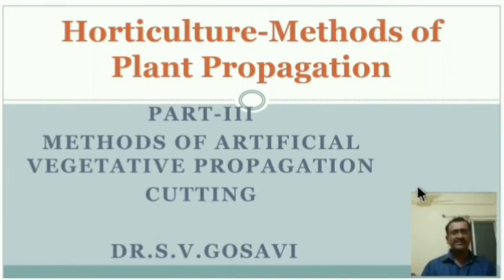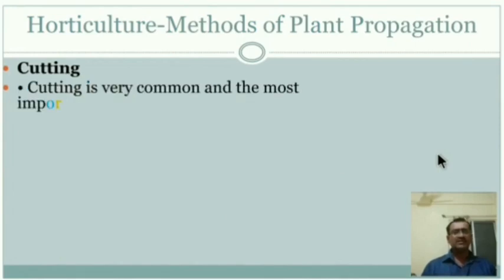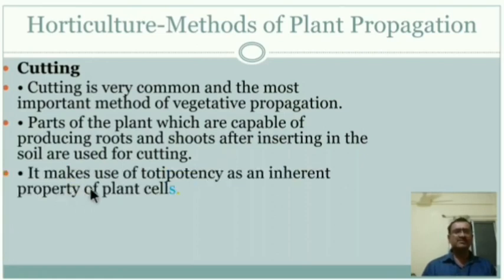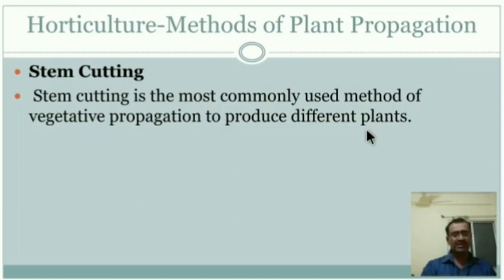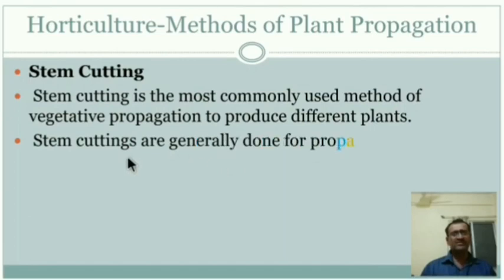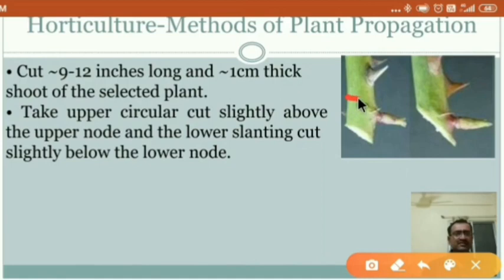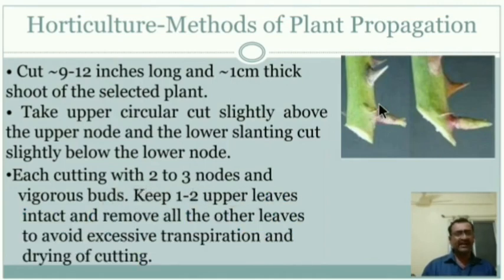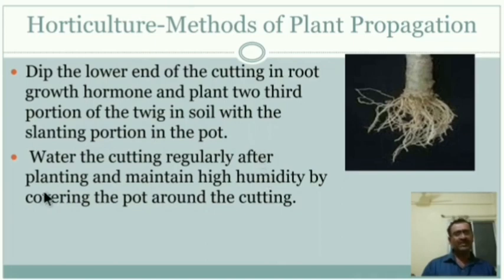Method of artificial plant Prapogation-Cutting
Detailed process of cutting discuss here